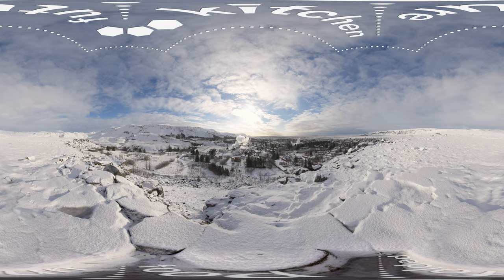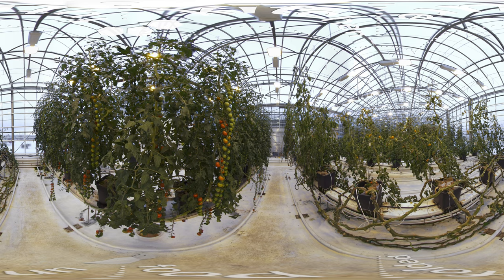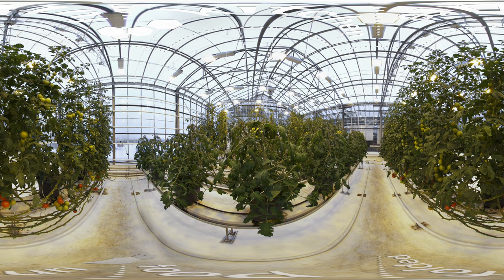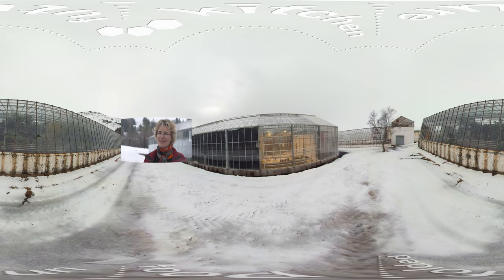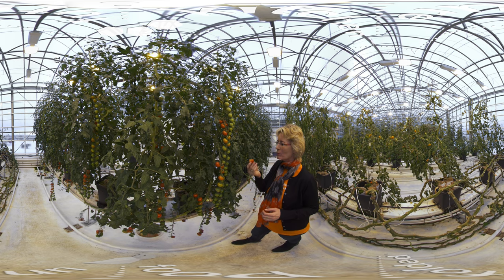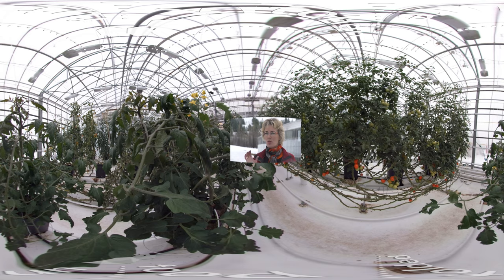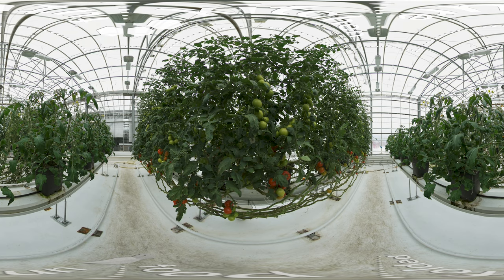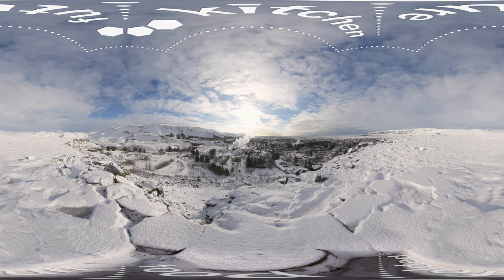Iceland Tomato Farm in Hveragerði | Look Inside (360 Video)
Ever wonder how tomatoes are grown in Iceland? Where the average winter temperature is 0°C? We'll show you behind the scenes in this 360 video of an Iceland tomato farm in Hveragerði.